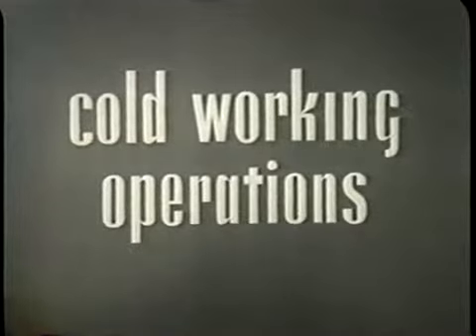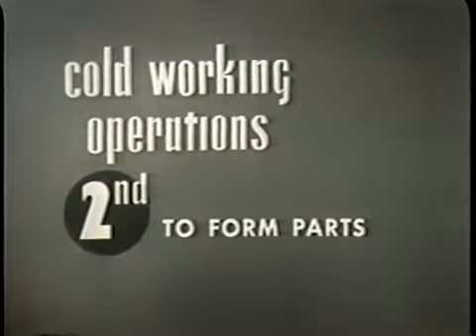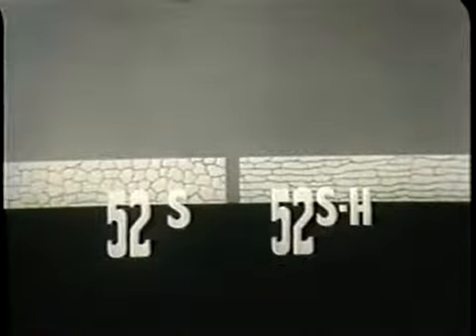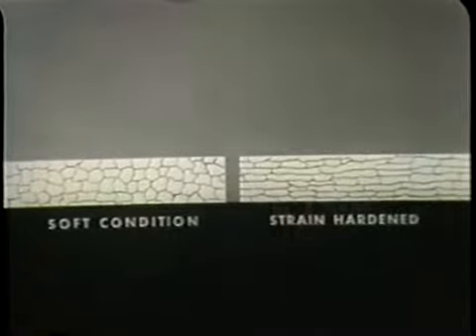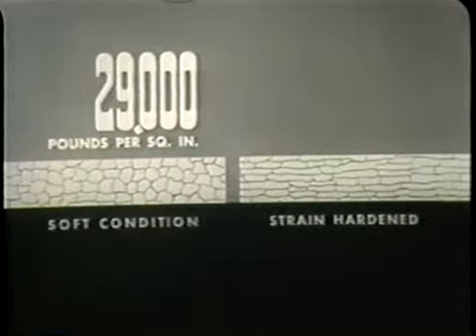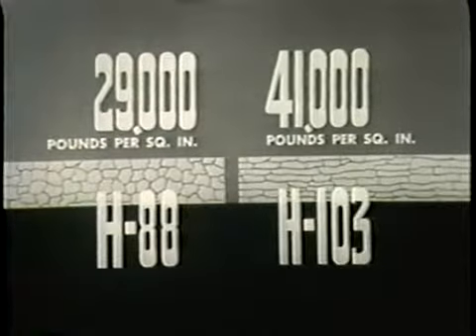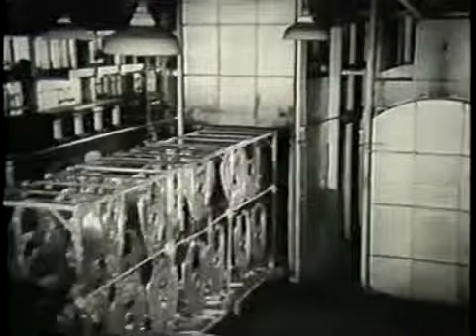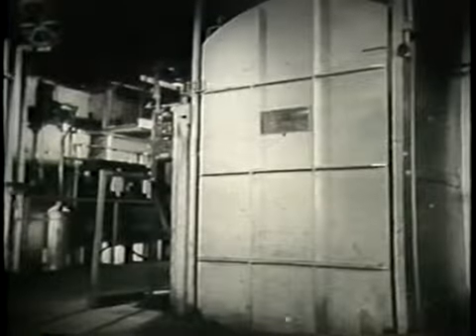Heat Treatment of Aluminum